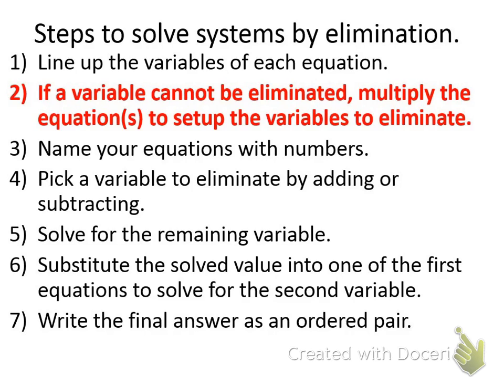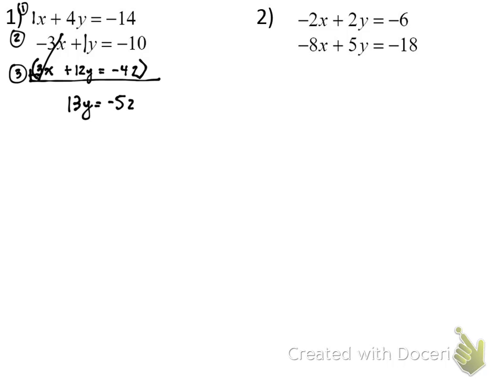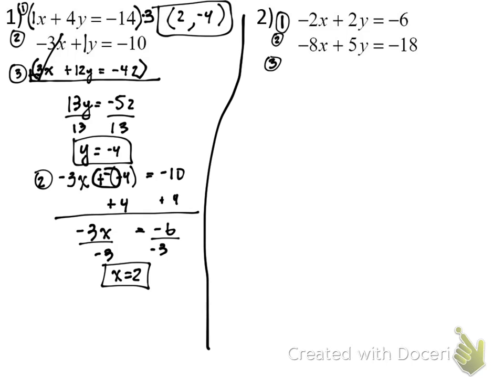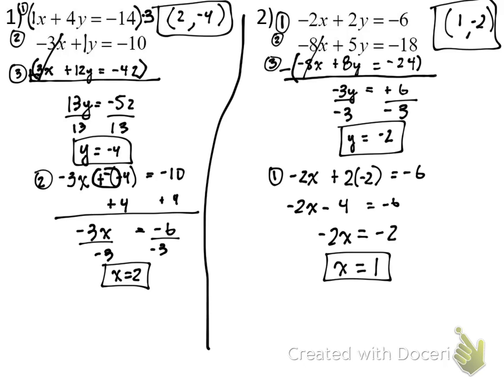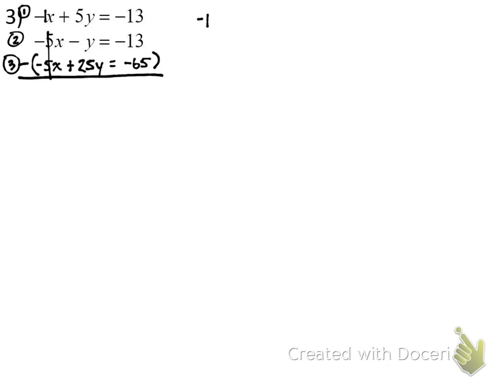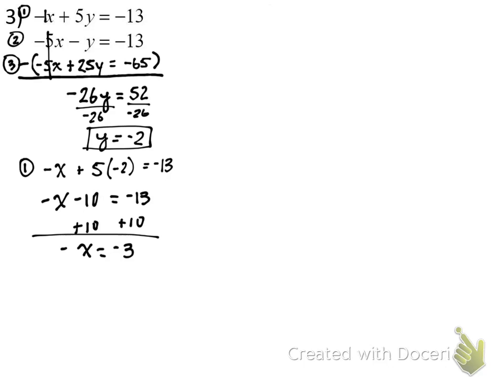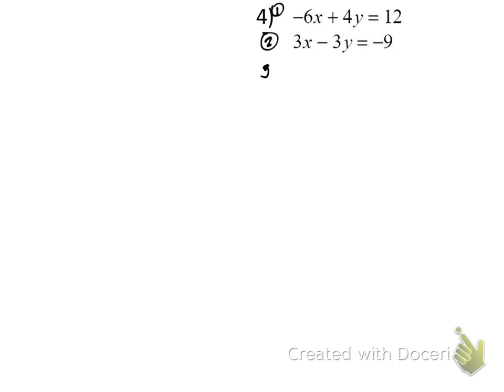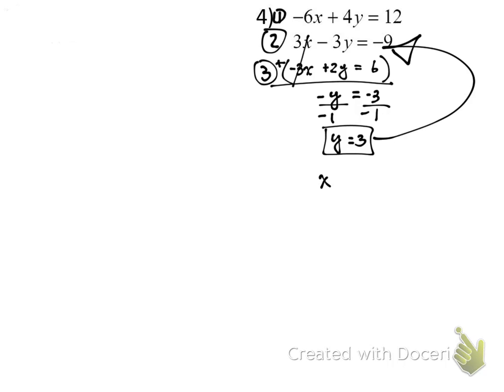Alg. 1 - 010516